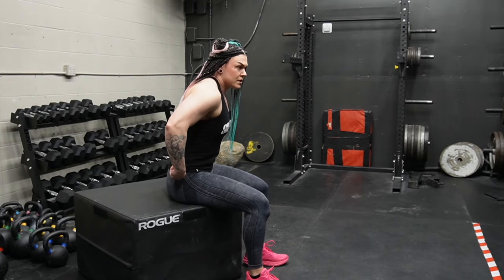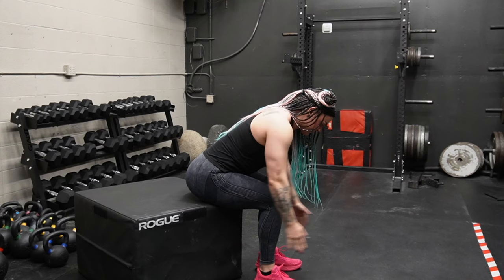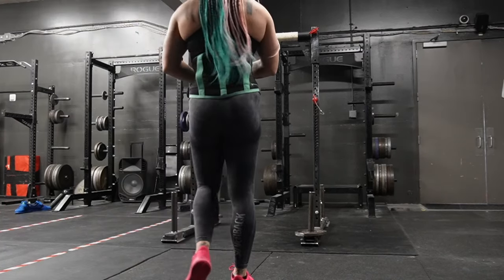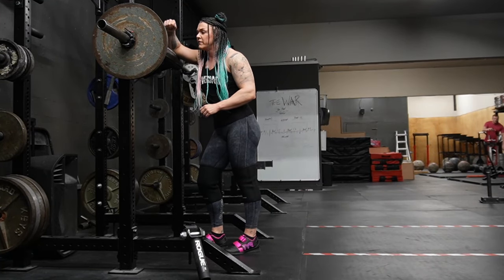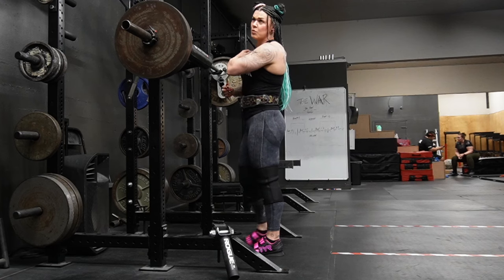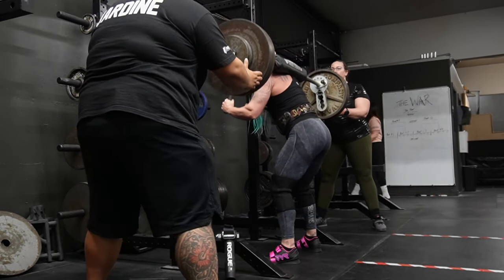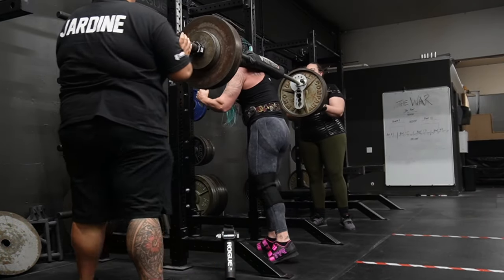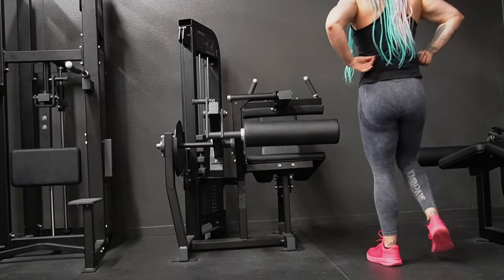Re-learning to low-bar squat 🥴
We're halfway through our first block back! Really quick workout today with some shoulder stability work and trying to figure out low bar squat positions again...

SILVERBACK GYMWEAR
Muscle Maker Grill Puyallup
Reach Supplements (code: powerbuffgirls)